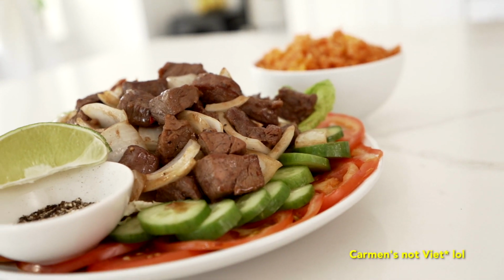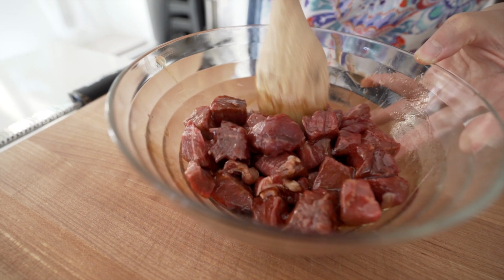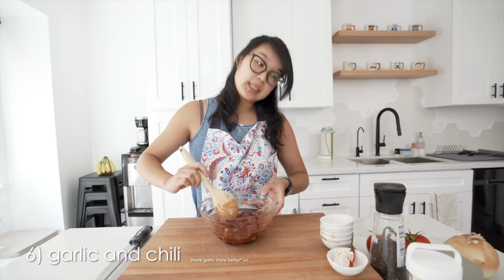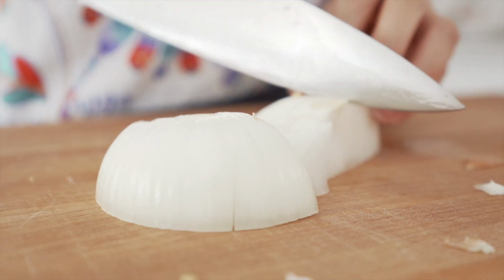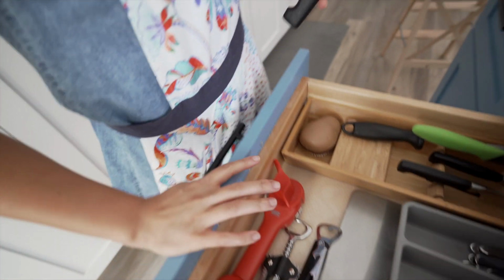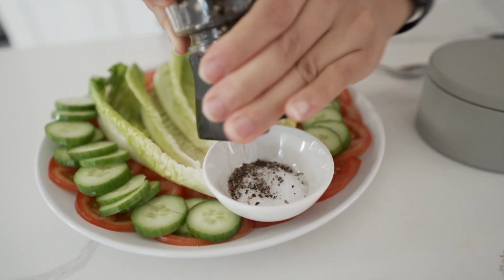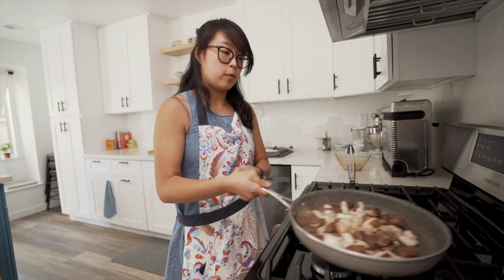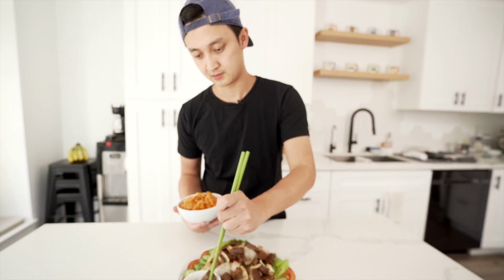making Thit Bo Luc Lac (shaking beef) EASY Vietnamese dish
Making one of our favorite Vietnamese dishes! Bò lúc lắc (shaking beef)

3/4lb filet / ribeye or cut of choice - cubed
1.5tbsp oyster sauce
1tbsp fish sauce
1.5tsp Maggi sauce (or soy sauce)
1tsp Supreme or dark soy sauce (optional)
1/2tsp sesame oil (optional)
Garlic
Thai chilli
~1tbsp sugar
Ground pepper
Sweet Onion
1 onion
Rice vinegar
Sugar
Salt
Tomatoes, cucumbers, lettuce for plating

1. Mix the beef cubes with the sauces, garlic, chili, sugar, and ground pepper. Let marinate for ~1hr.
2. Chop the onion into thick or thin slices (your preference). Toss with rice vinegar and sugar. Let sit until you cook the beef.
3. Over med-high heat, cook the beef cubes. When the beef cubes are almost cooked to your taste, add in the onions (drain the excess vinegar) and “shake” all together.
4. Let the beef rest. Plate and enjoy with lime + salt + pepper! :)